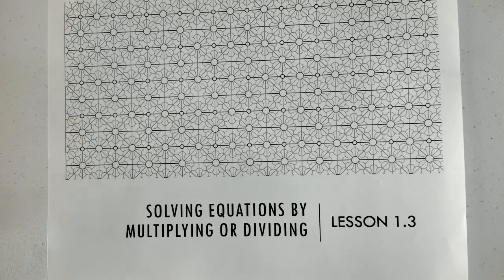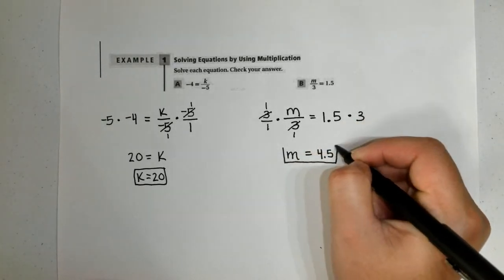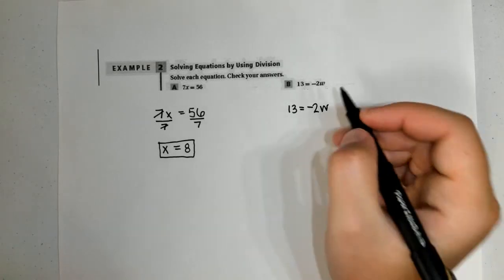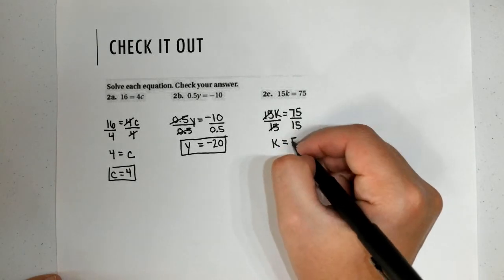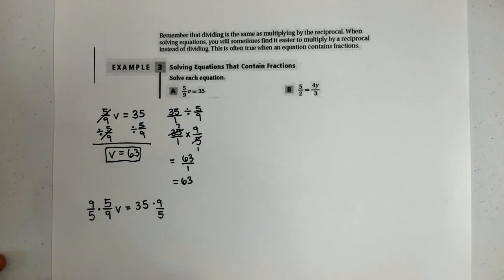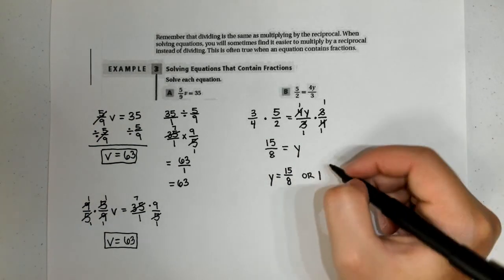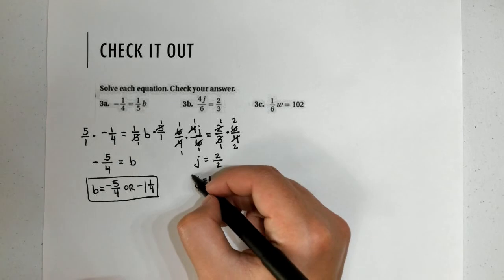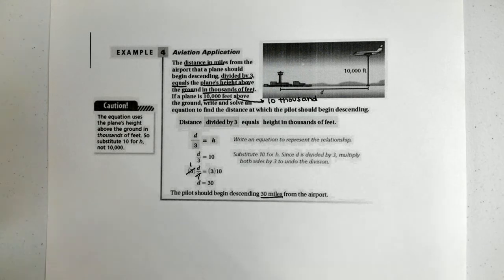Algebra Lesson 1.3 - Solving Equations by Multiplying or Dividing